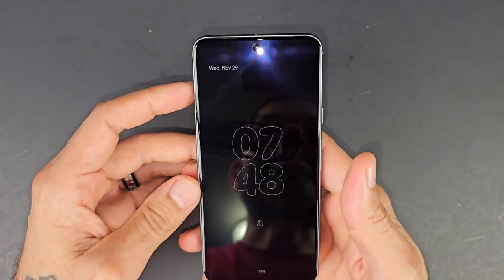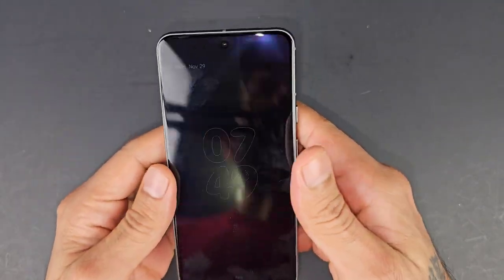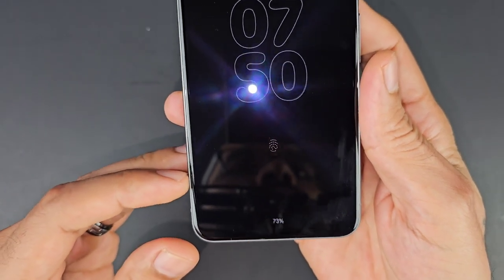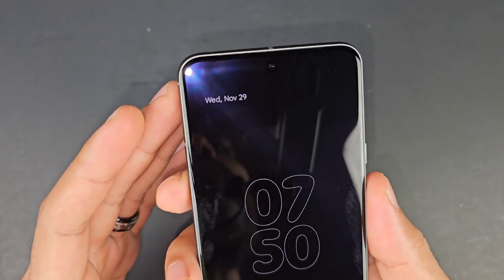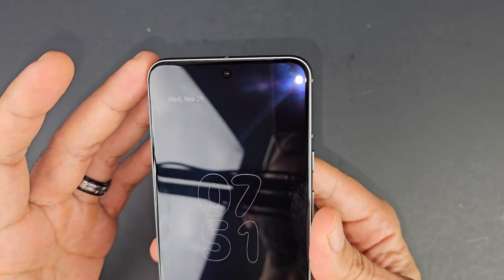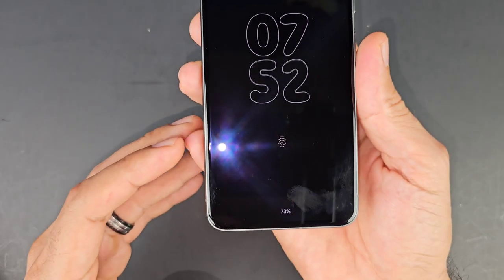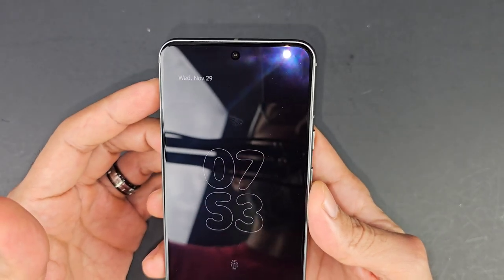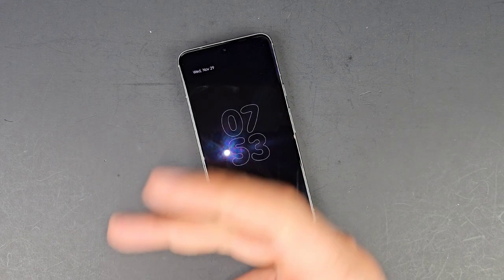Mysterious Bumps Under The Display Google Pixel 8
There have been reports of mysterious bumps under the displays of the Google Pixel 8 and Pixel 8 Pro. Google says there is nothing to worry about.